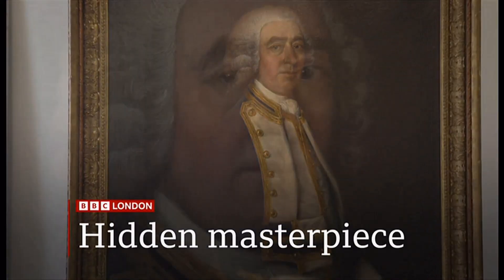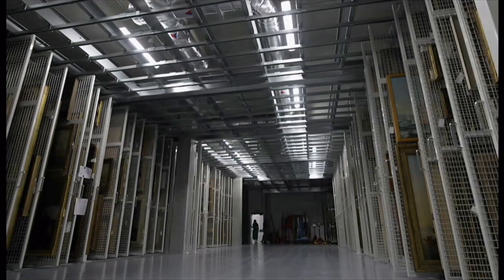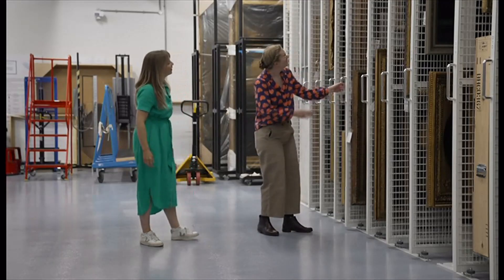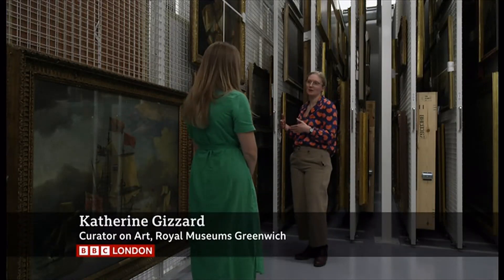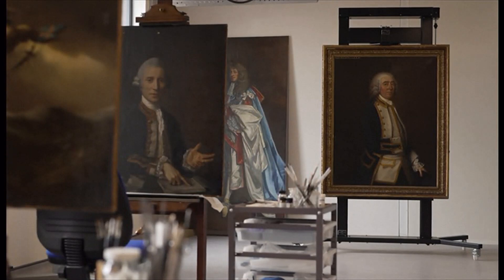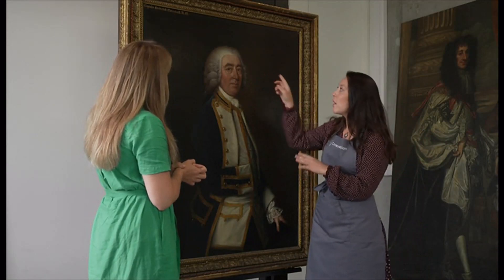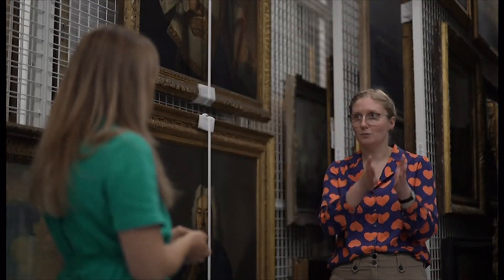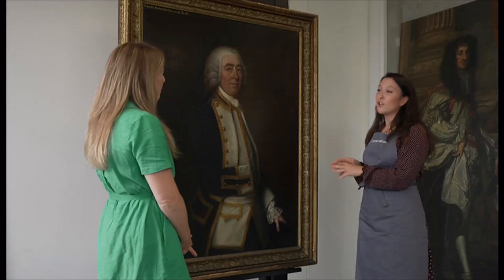Thomas Gainsborough painting found in National Maritime Museum storage (UK)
A "masterpiece" portrait by 18th-Century artist Thomas Gainsborough has been found in storage, Royal Museums Greenwich says. The 1762 painting of Captain Frederick Cornewall was spotted in an illustrated catalogue of the National Maritime Museum's collection in 2022 - but was attributed to an unknown artist.